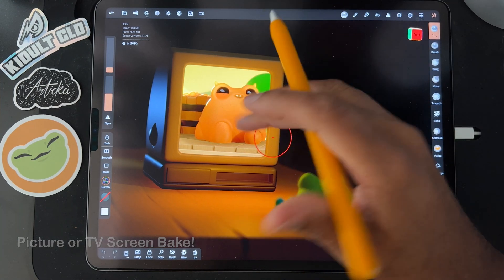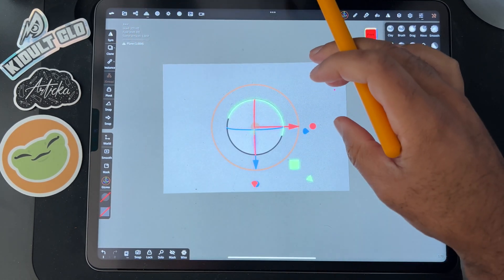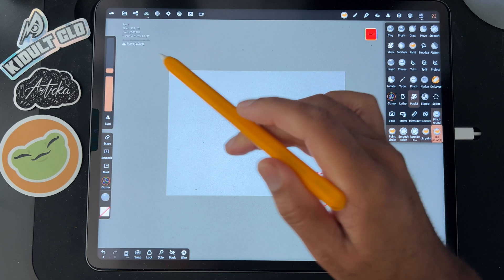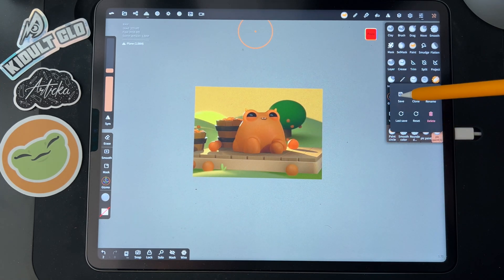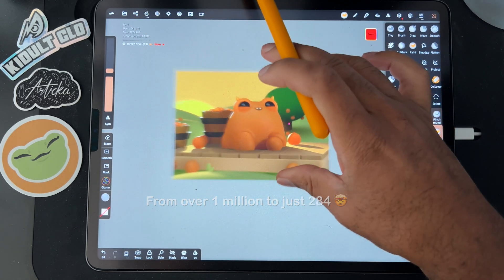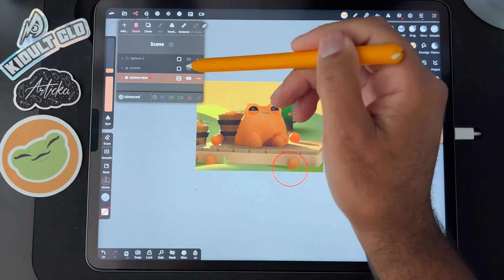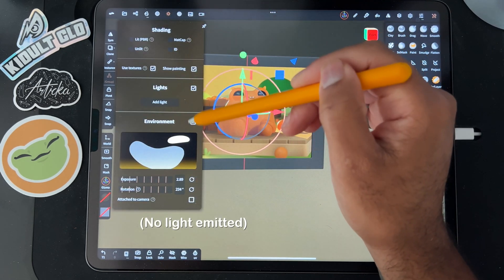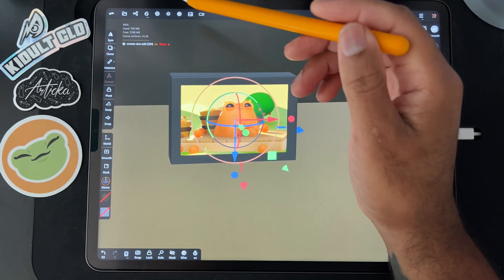How to Add a Photo or TV Screen Image in Nomad Sculpt | 4K Tutorial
I've been needing to learn this for a while! Finally worked it out last night.
Baking is GREAT.
If you run into any issues, please post in the comments. Enjoy!